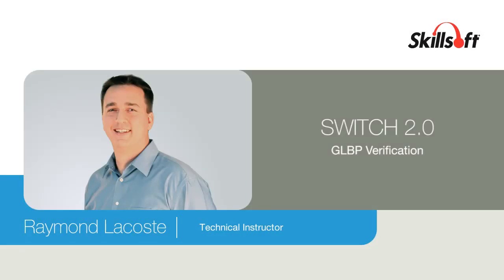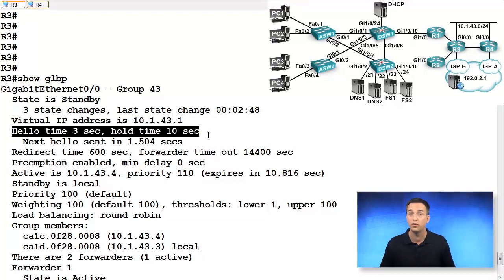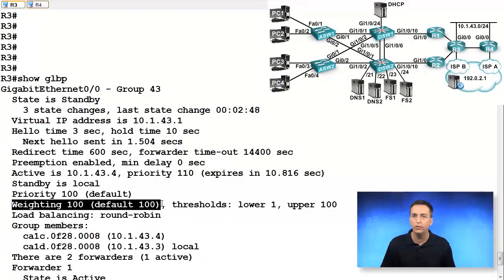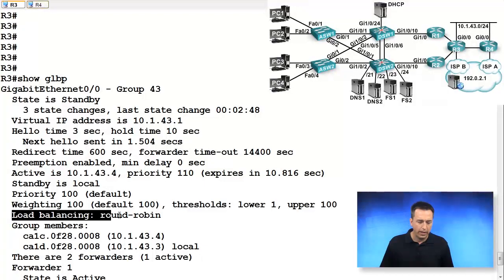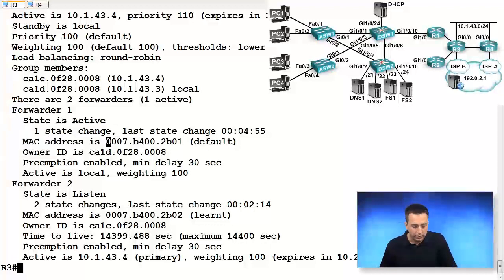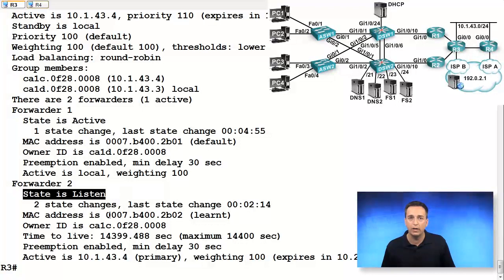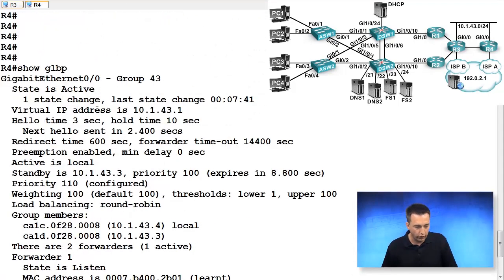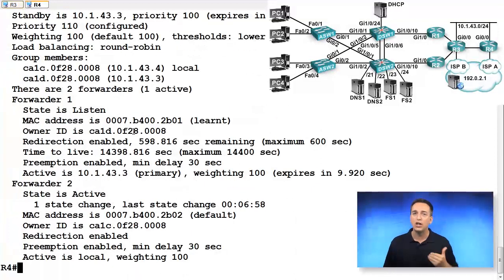33 SWITCH GLBP Verification